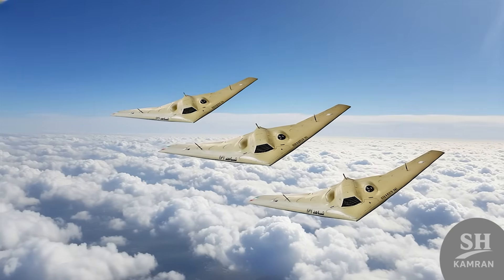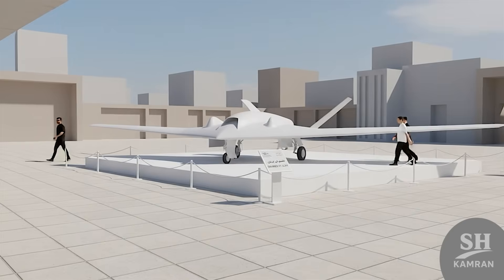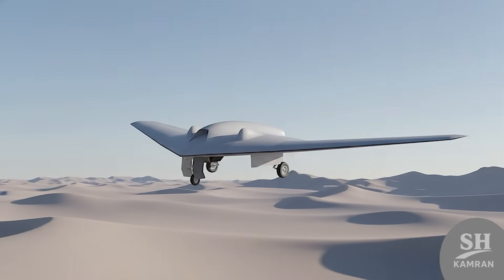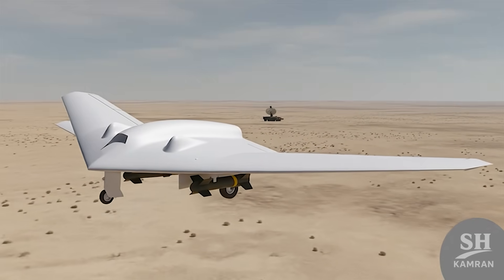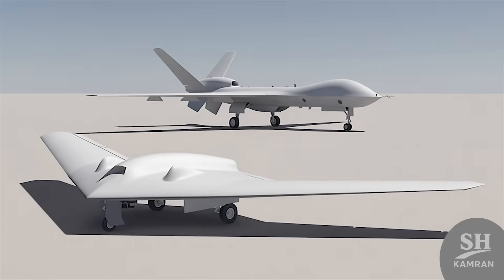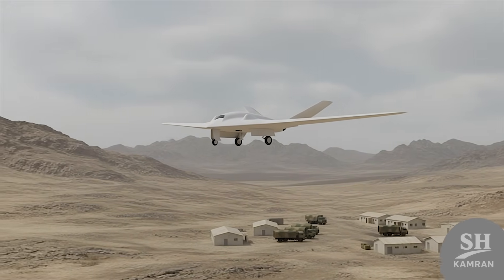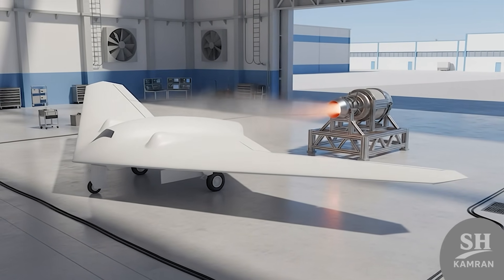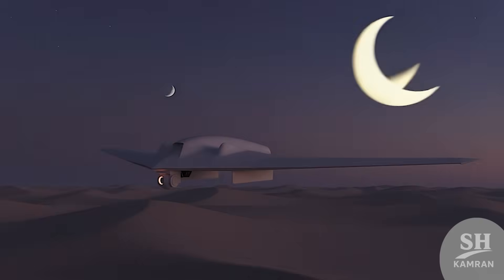Iran Unveils New “B-2 Mini” Jet Engine for Shahed-161 Stealth Drone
Iran’s Shahed-161 is a stealth drone built after capturing the RQ-170.
Unlike copying, they developed a unique path with flying wing design.
They first tested Shahed-141 with a piston engine for early trials.
Shahed-161 followed with a microjet engine to push stealth limits.
Unveiled at expos in Tehran and Kish, it stayed highly secretive.
The drone has no tail, all-wing shape, and radar-absorbing body.
It’s lightweight, sleek, and designed to vanish from enemy radar.
Powered by a microjet, it also features AI and GPS-free nav.
It can fly 2 hours, up to 500 km, carrying Sadid bombs or optics.
Launches from rails, no runway needed, and lands with a parachute.
It’s flexibleused for recon, light strikes, or electronic warfare.
Smaller and cheaper than the Shahed-129 or Simorgh, but still lethal.
In 2025, Iran showcased a new domestic jet engine for it publicly.
That engine runs on JP-8 and delivers 100 kg thrust live-tested.
Shahed-161 is not just stealthy it’s mature, smart, and ready to fight.